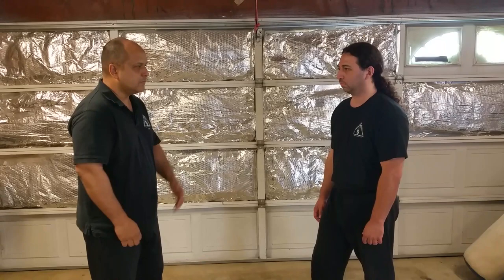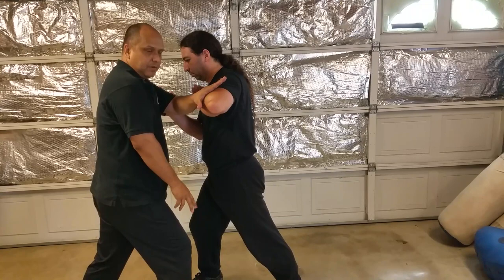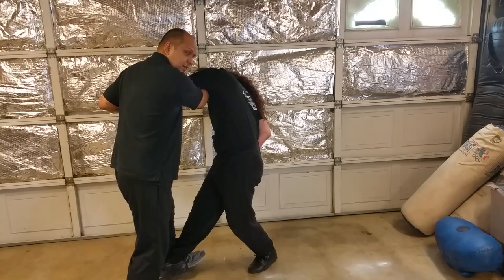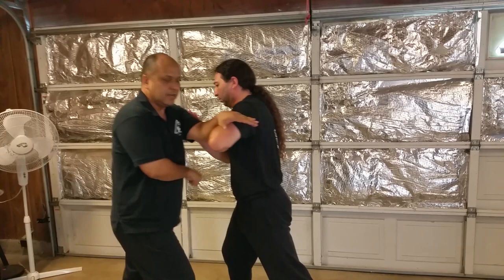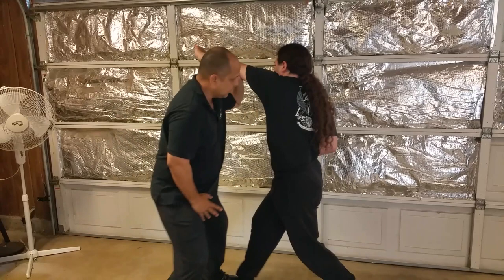Kuno Silat VS Elbow Strike Part 1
How to defend against a powerful elbow strike in close range.  In this video, Guru Dan Huybrechts uses a motion from Djuru 1 to counter an elbow strike.